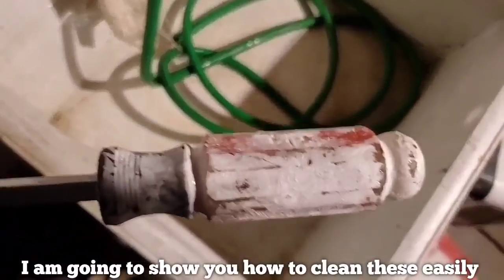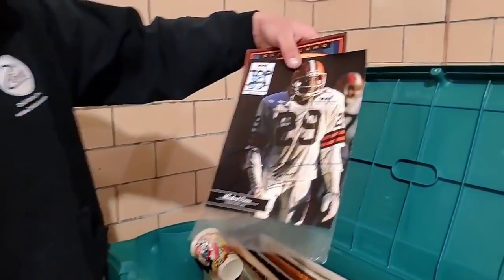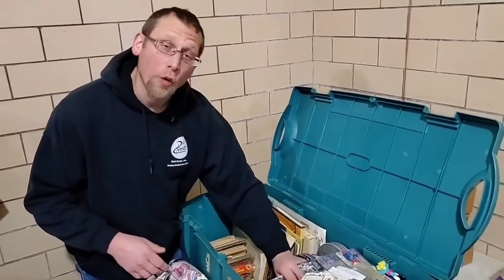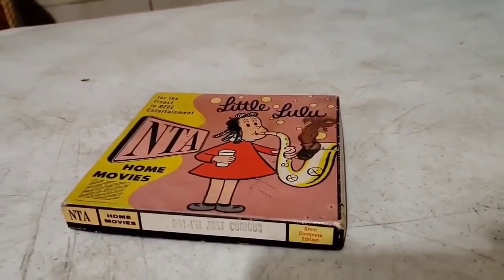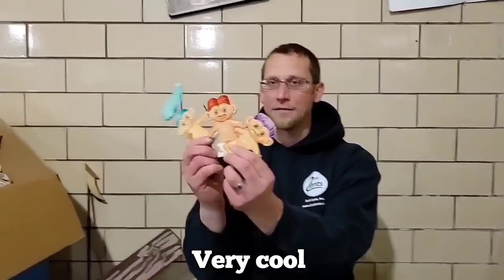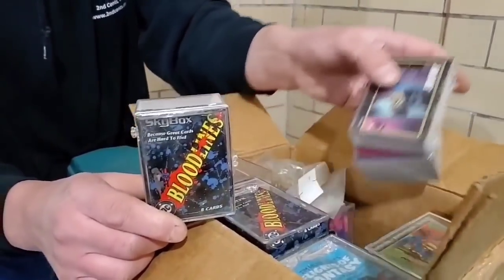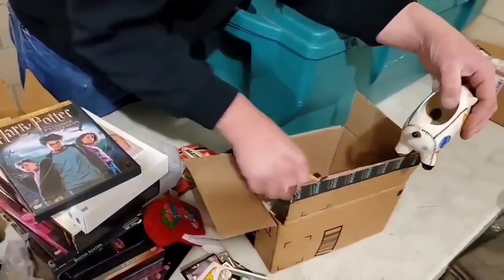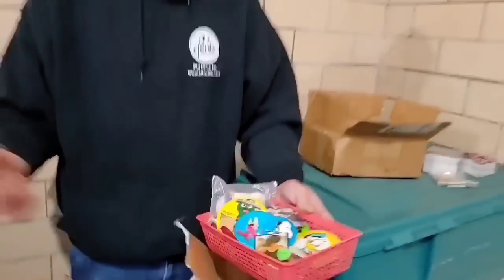Who wouldn't WANT THIS UNIT BACK? Abandoned TOTES Unboxing, LOADED w/ TONS OF Treasures! Super Bowl?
Robert Zjaba Auctioneer Extraordinaire from 2nd Cents Auctions goes through abandoned tote and boxes from a storage unit. You won't believe all of the big money items he discovers. Then he shows picture of him with John Madden during Super Bowl party!